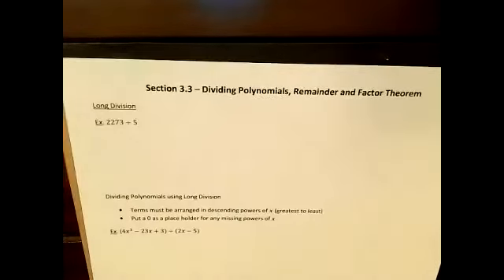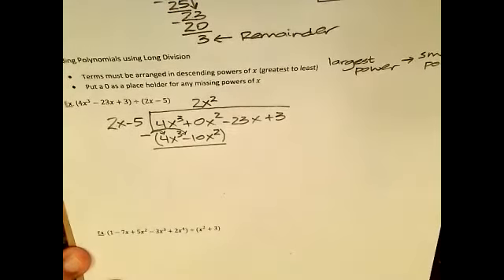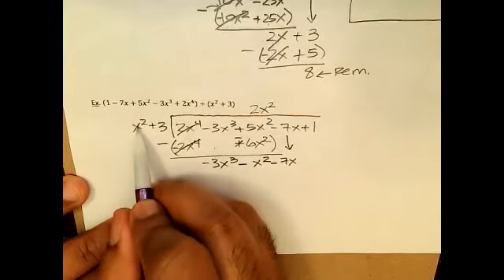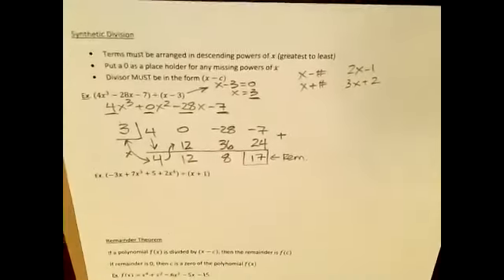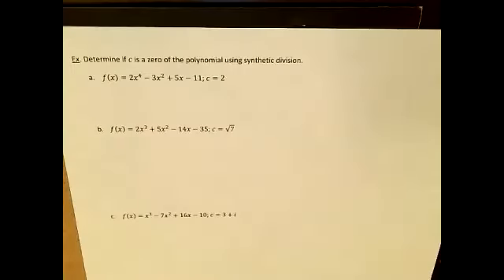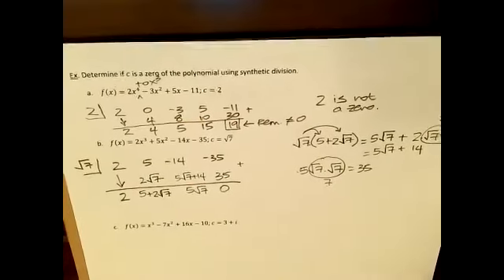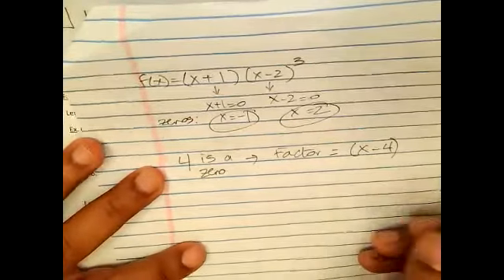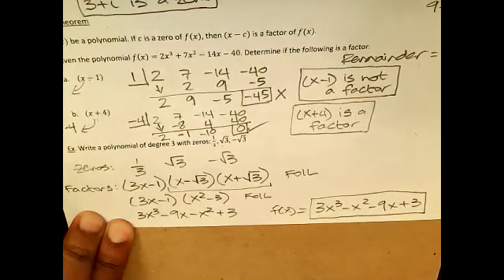MATH 1314 - Sec 3.3 - Dividing Polynomials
18:25 Synthetic Division
27:47 Remainder Theorem
44:42 Factor Theorem